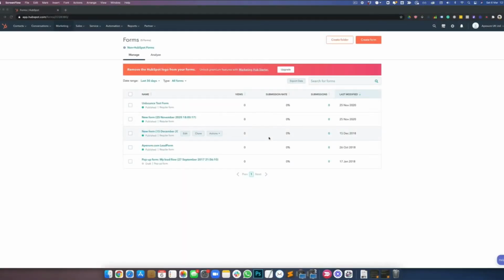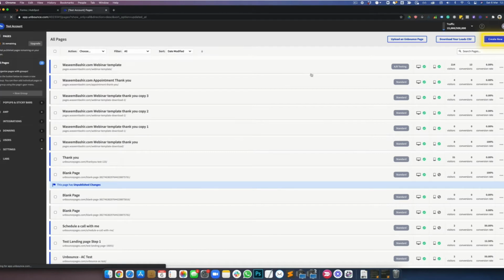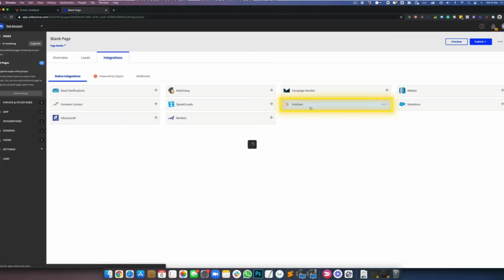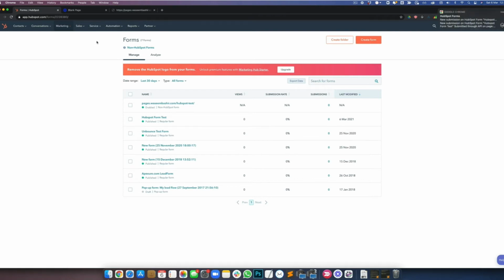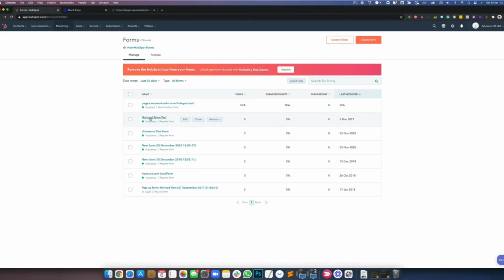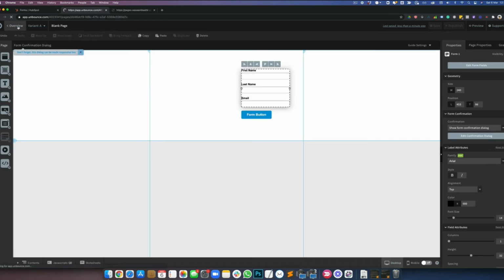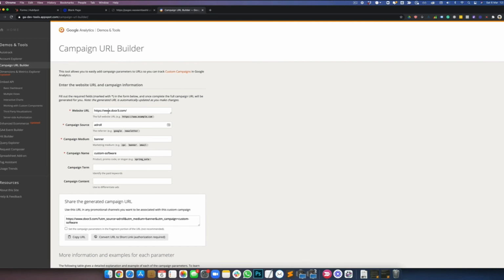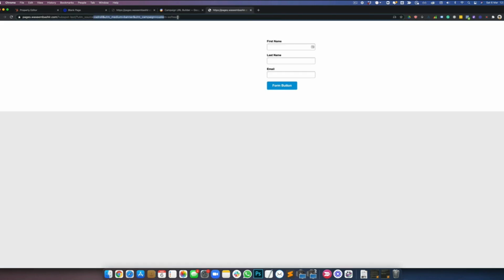Unbounce HubSpot Integration | HubSpot CRM + UTM Parameters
HubSpot's free CRM delivers a visual dashboard with a live view of the entire sales funnel.

Unbounce is a drag-and-drop landing page builder that allows you to create landing pages that don't require a developer to code. It is an easy and fast way to increase traffic conversions.

In this video, I will show you how you can pass Unbounce lead info to HubSpot CRM without using Zapier. I also cover how you can pass UTM parameters from Unbounce form to HubSpot.

👉 Timestamps:
Unbounce HubSpot integration: 00:00 - 00:27
Create a lead form in HubSpot: 00:27 - 01:32
Create a lead form in Unbounce: 01:32 - 02:00
Steps to link Unbounce with HubSpot account: 02:00 - 02:39
Steps to Integrate Unbounce lead form with HubSpot: 02:39 - 03:48
Test record to confirm Unbounce to HubSpot integration works:  03:48 - 04:47
Defining UTM parameters as a hidden field in the HubSpot lead form: 04:47 - 05:17
Passing UTM parameters in the Unbounce form: 05:17 - 05:58
Integrating Unbounce to HubSpot with UTM parameters: 05:58 - 06:50
Create a UTM link with Google's Campaign Builder to test: 06:50 - 08:47